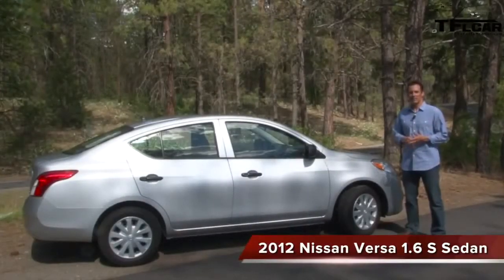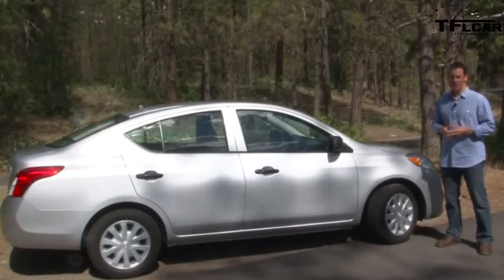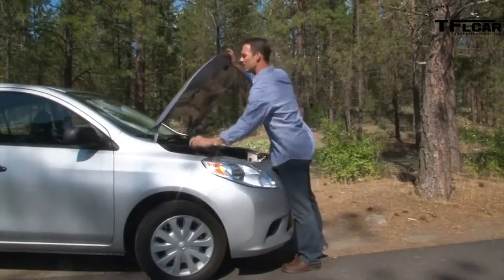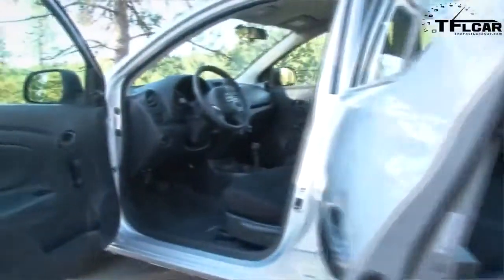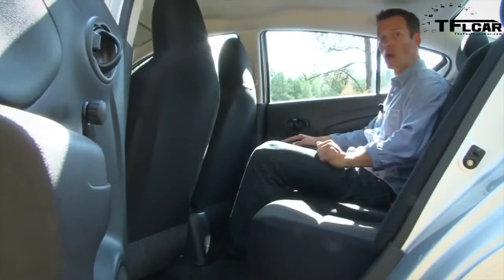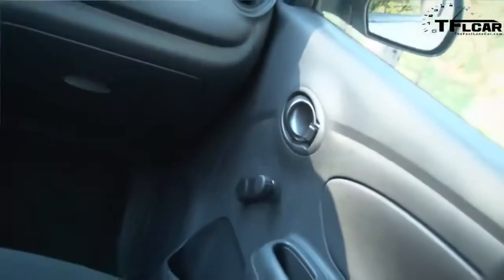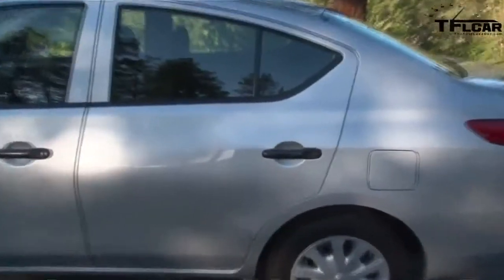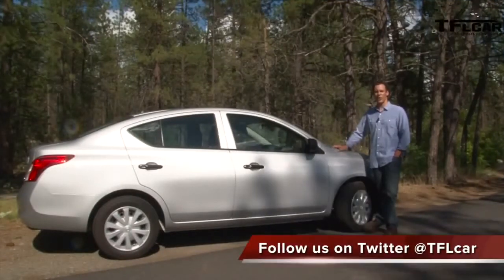2012 Nissan Versa Review &amp; Drive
( http ) The new 2012 Nissan Versa is selling like hot cakes in the United States. In other parts of the world it is also known as the Nissan Tiida and the Nissan Sunny, but in America it is one of the least expensive Japanese cars that you can buy. It is also one of the biggest cars in it's class. In fact Nissan says that the Versa has more leg seat room than a 5 series BMW.